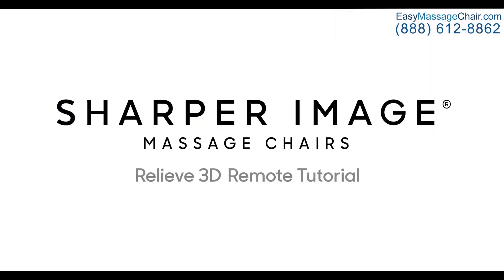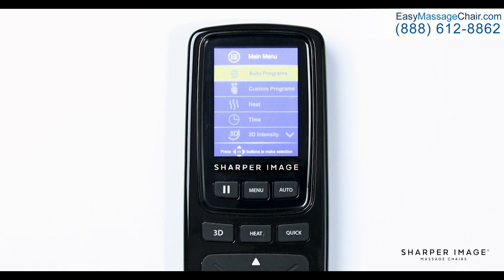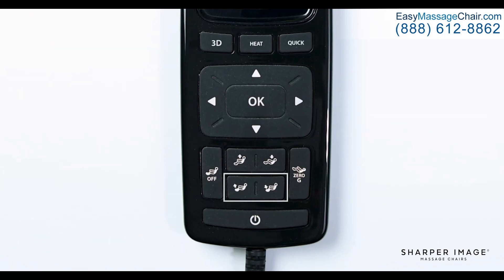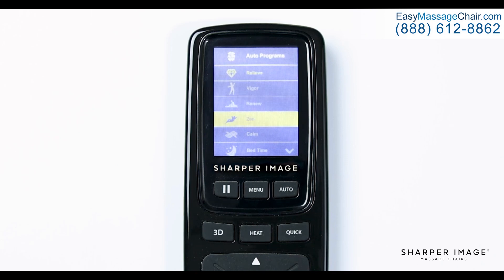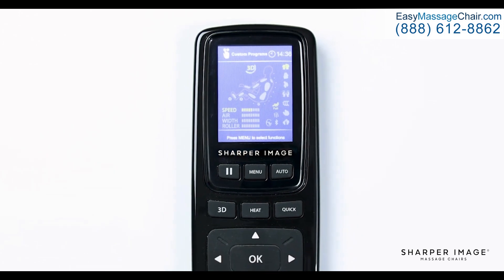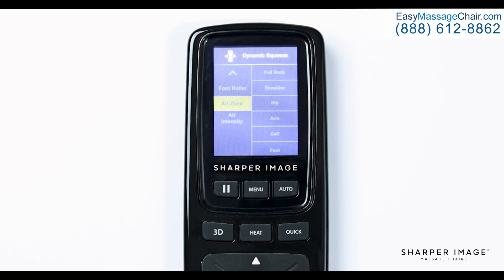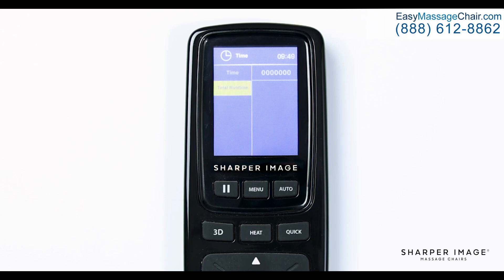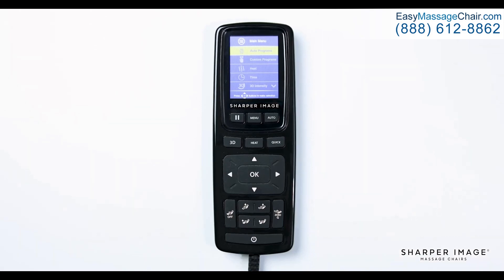Sharper Image Relieve 3D Massage Chair Remote Control Tutorial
Congratulations on your new massage chair! To help you get started, watch this video to familiarize yourself on how to use the Sharper Image Relieve 3D massage chair as well as how to make adjustments to its massage settings. It's remote control is fairly easy to use and it's very intuitive too.

If you need a copy of the manual, brochure, quick start guide, or want to learn more about this chair, head over

EasyMassageChair.com can help you with any inquiries about your recliner or massage chair.